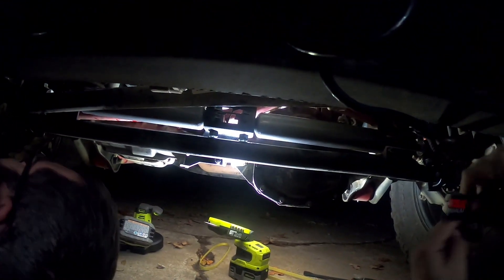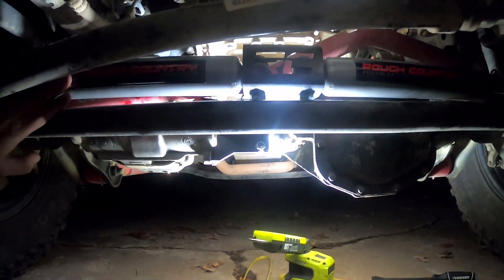Rough Country Dual Steering Stabilizer for 2019 Jeep JL Install/Review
This is the 5th steering stabilizer we have installed and used. so we do a review of previous ones  and install the newest one on Casey's 2019 JL